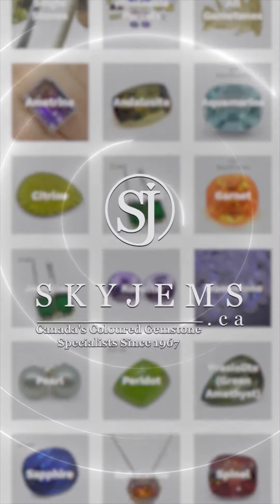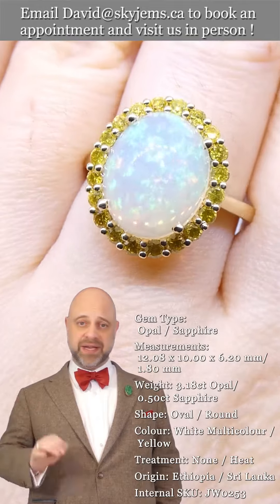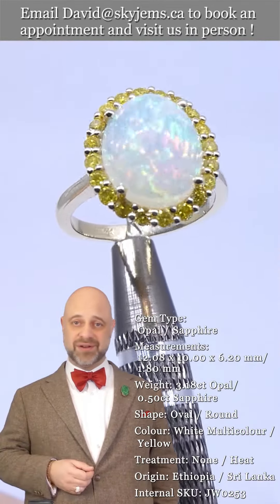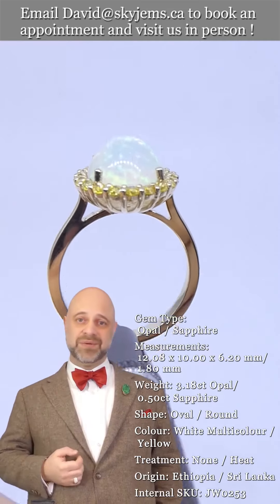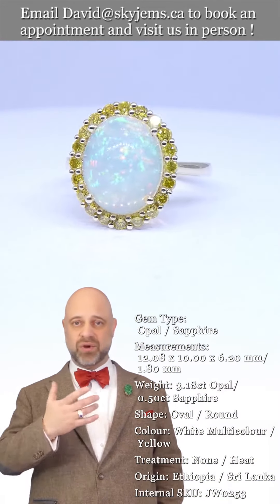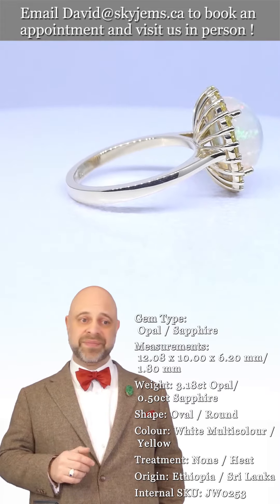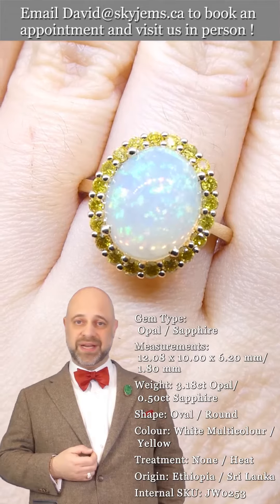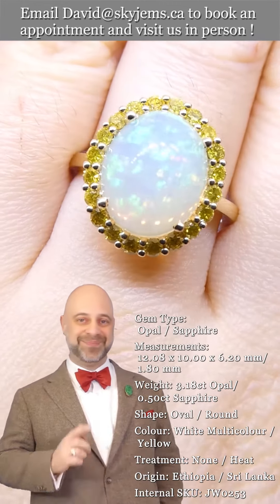3.18ct Opal, Yellow Sapphire Cocktail or Engagement Ring set in 14k Yellow Gold - Jw0253